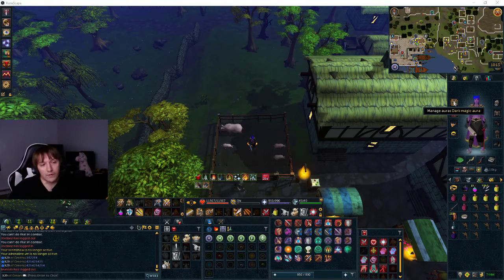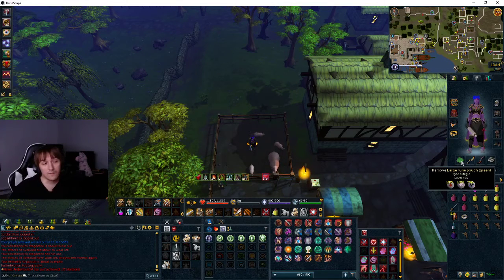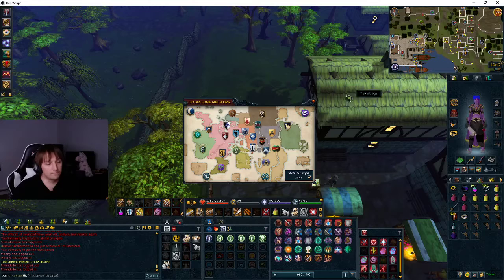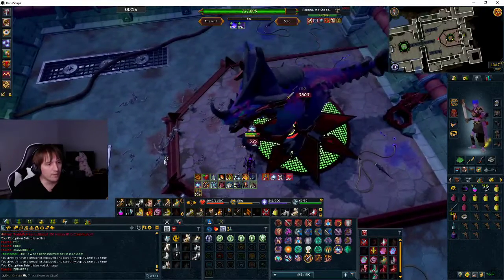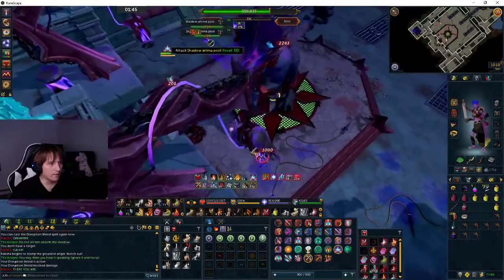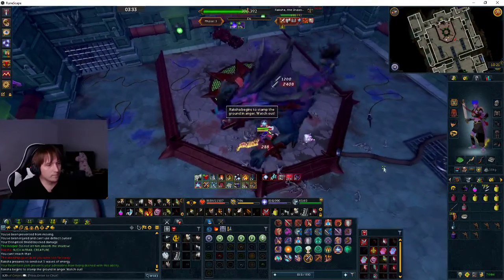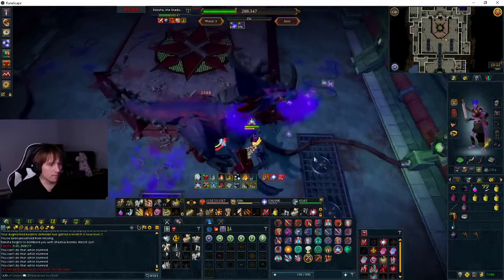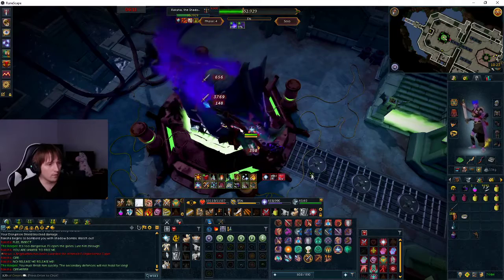XJ9's Solo Raksha Melee Guide - Beginner friendly/Soul split + defender Camping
Don't listen to me im crazy. Zerking is fine to do at the start of each phase since he is getting a 1k damage nerf. Also, it's extremely important to focus the anima pools to prevent him from being mega hard in damage and tankyness.